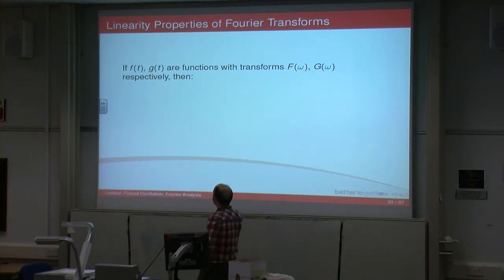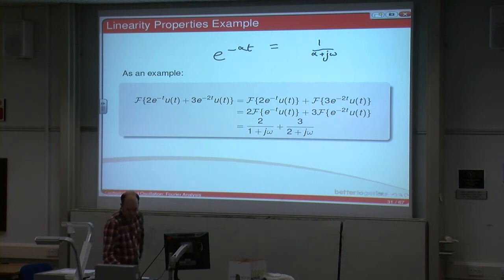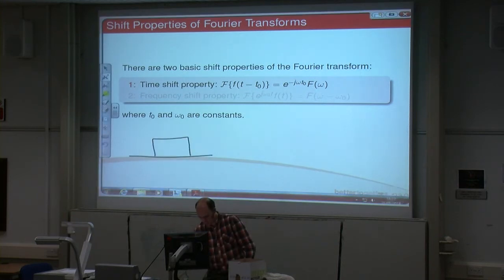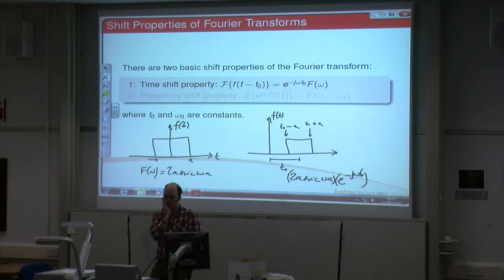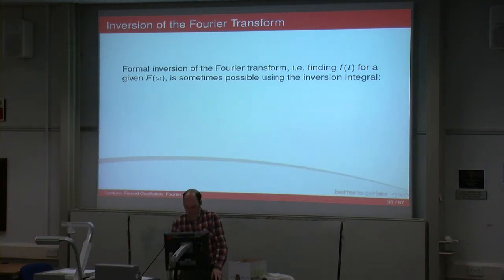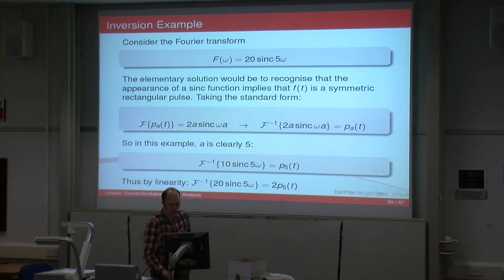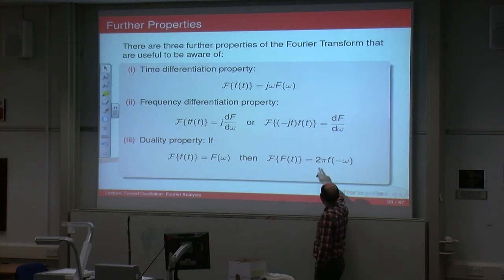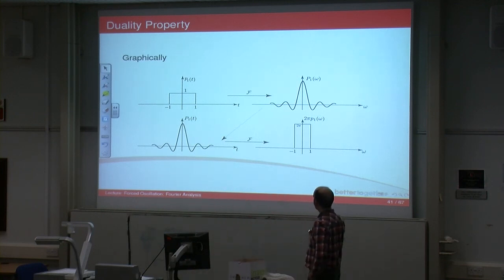Dynamics, Noise & Vibration - Ch. 8 - Fourier Transforms Properties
Chapter 8 is entitled Forced Oscillation: Fourier Analysis. This chapter talks about how Fourier transforms can be used to represent non-periodic functions. This video covers the properties of the Fourier transform.